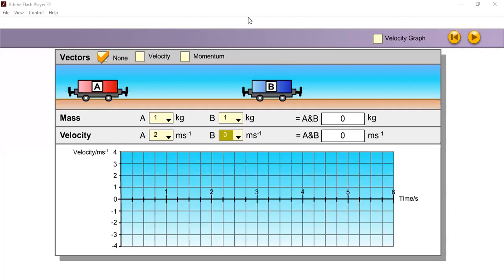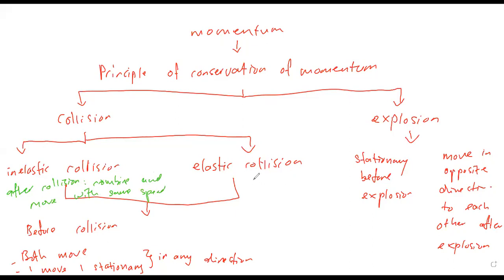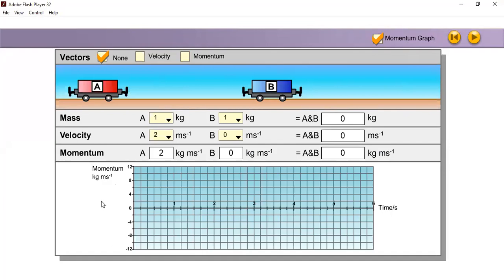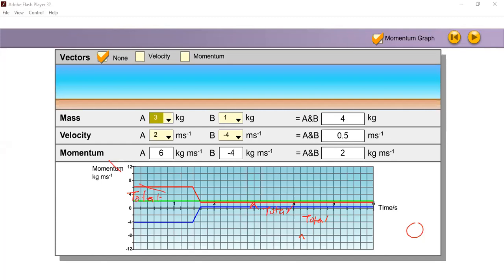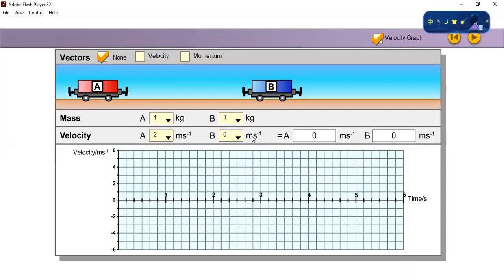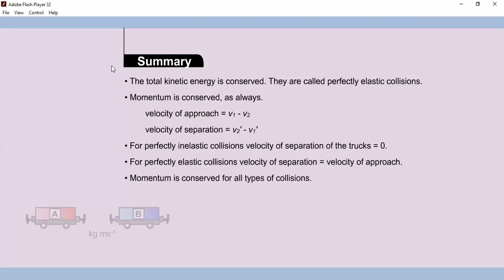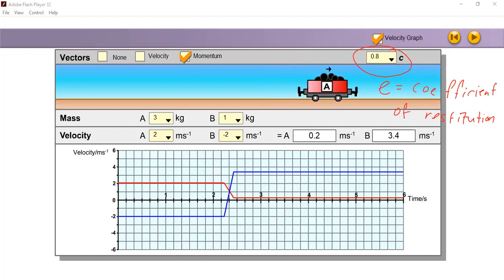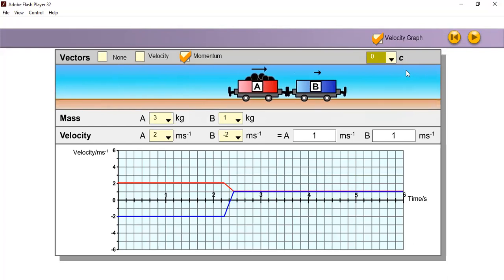L6 S1 CP3 L3 i